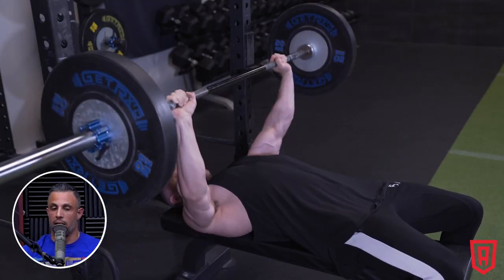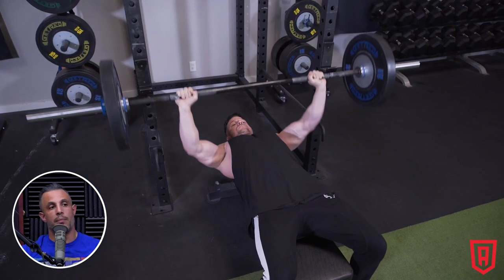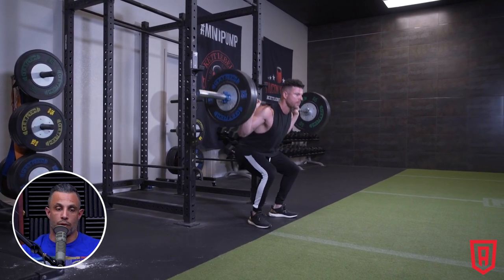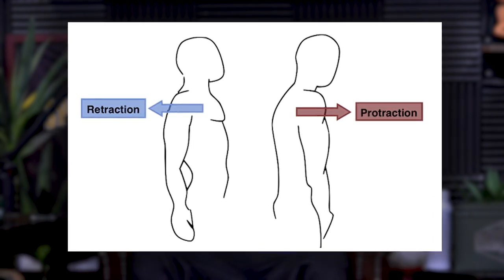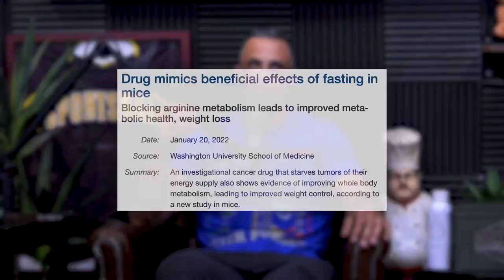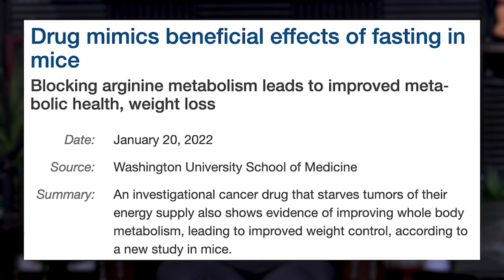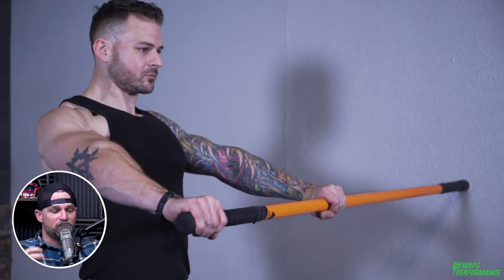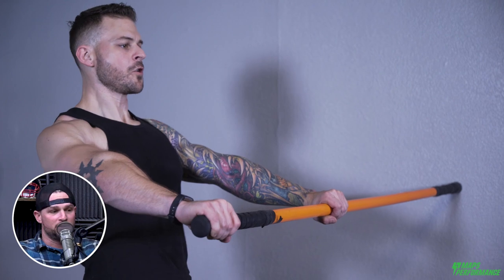1746: Making a Bodyweight Only Program Effective, Seeing Results After Starting A Cut, & More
00:00 MAPS Super Bundle Giveaway
01:05 Mind Pump Fit Tip: The best exercise for your lagging body part is the one you’re NOT doing for it.
09:24 With Magic Spoon you get what you pay for.
18:34 Fun Facts with Justin: African clawed frogs and regenerating limbs.
20:51 Is fasting coming back into favor?
24:55 L-Dopa supplementation for improved erections in men.
28:52 Whoopi Goldberg and how cancel culture is eating itself now.
32:50 Did you know Ned has a subscription service?

36:35 ListenerLive question #1 - Are bodyweight-only programs as effective as ones with equipment?
44:56 ListenerLive question #2 - What can I do if my body not changing on a low-calorie diet after coming off a bulk?
1:00:48 ListenerLive question #3 - How can I incorporate resistance training to gain explosive strength for boxing?
1:11:15 ListenerLive question #4 - How can I improve my athleticism in the gym?

Mind Pump 1745: How To Pack On Muscle To Your Lagging/Stubborn Body Parts

Lab Frogs Regrow Limbs, Opening Door for Regeneration Studies

Eating Fat, Lifting Cows, and Preventing Seizures — An Intro to the Ketogenic Diet (with Dom D’Agostino)

The Key to Fitness Success is Self-Love – Mind Pump Blog

Mind Pump 463: Olympic Medalist Tony Jeffries & Kevan Watson Of Box ‘N Burn

Mind Pump 1437: The Unfiltered Truth About MMA With Phil Daru

People Mentioned